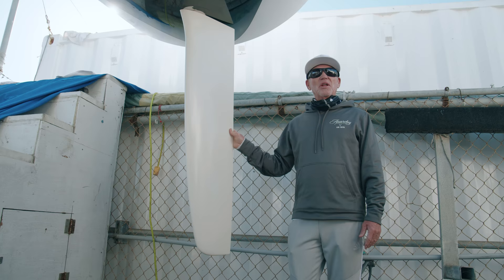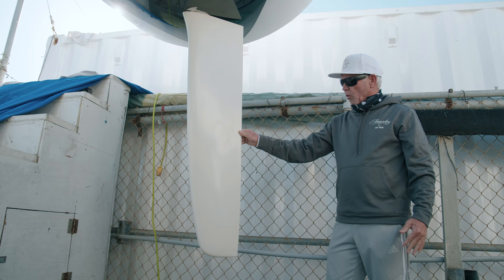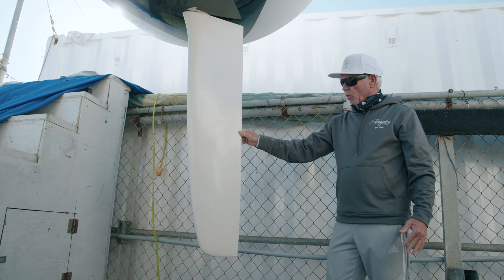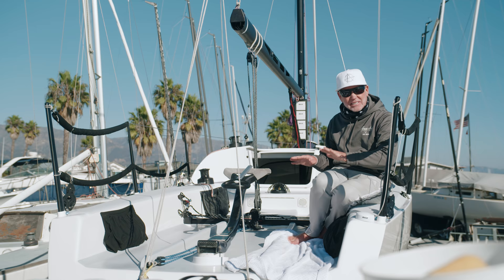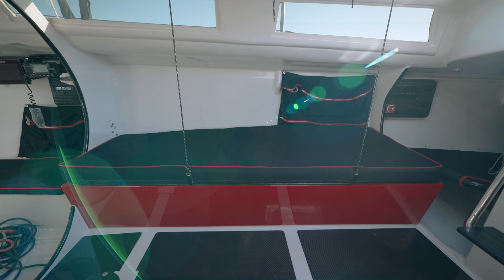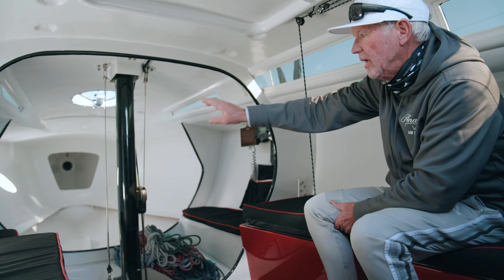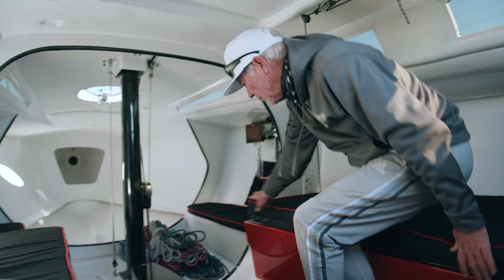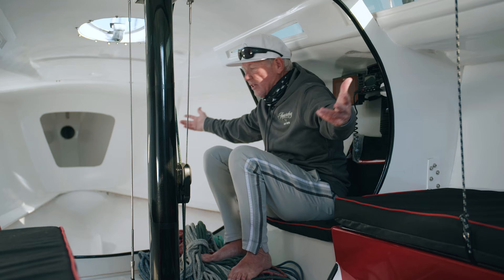Hobie 33 Sailboat Tour - Ep18 retroboat metroboat - sailinganarchy with Scot Tempesta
The Hobie 33 is a recreational keelboat, built predominantly of a polyester and fiberglass sandwich, with wood trim. Very light for its size with a displacement of 4,000 lb (1,814 kg), it has a 7/8 fractional sloop rig with aluminum spars, a raked stem, a reverse transom, an internally mounted spade-type rudder controlled by a tiller and a fixed fin keel or lifting keel with a bulb weight. It displaces 4,000 lb (1,814 kg) and carries 1,900 lb (862 kg) of lead ballast.[1][3][4]

The lifting keel version of the design uses a "bolt-down" style of keel, It has a draft of 5.50 ft (1.68 m) with the lifting keel extended and 1.83 ft (0.56 m) with it retracted, allowing ground transportation on a trailer. It has a very narrow beam of 8.00 ft (2.44 m) to meet the legal requirements for highway trailer widths. It mast is hinged at the mast step and the spinnaker pole is used to raise the mast for quick launching with a small crew.[1][3]

The boat is normally fitted with a small outboard motor for docking and maneuvering. The outboard is fitted into a stern well, that allows the motor to be swung up and a hatch closed to fair the opening.[1][3]

The galley is limited to a dish locker, an icebox under the companionway steps and provisions for an optional alcohol-fired stove. The fresh water tank has a capacity of 5 U.S. gallons (19 L; 4.2 imp gal). There is a sink fed by pumped water, vanity and space for a portable-type head to be installed. Sleeping accommodations are provided for five people on a bow "V"-berth, two under-cockpit single berths and one main cabin settee berth.[3]

There are six port fixed lights in a tapered shape and a forward acrylic plastic hatch for ventilation.[3]

The cockpit has two sheet winches and all lines, including the halyards, lead to the cockpit. A 838 sq ft (77.9 m2) spinnaker can be used for downwind sailing. The genoa employs a headfoil (a headsail airfoil-shaped reinforcement) and a concealed backstay adjuster. The mainsheet and the boom vang both have 4:1 mechanical advantages. There is a topping lift and an internal outhaul line.[3]

The design has a Portsmouth Yardstick racing average handicap of 73.0 and a hull speed of 7.44 kn (14 km/h).[3][4]